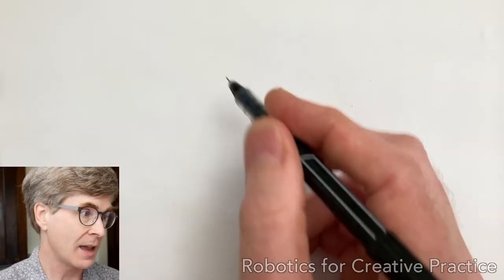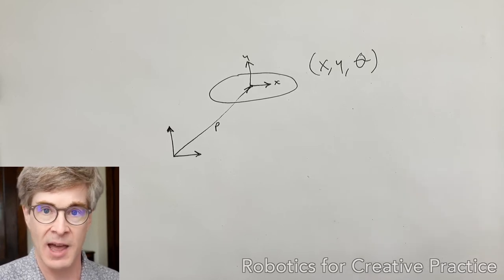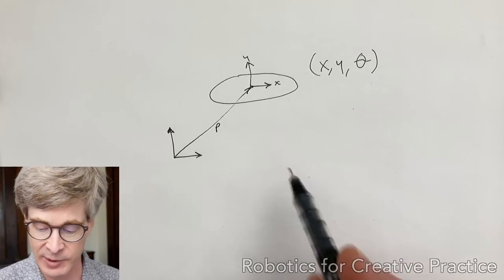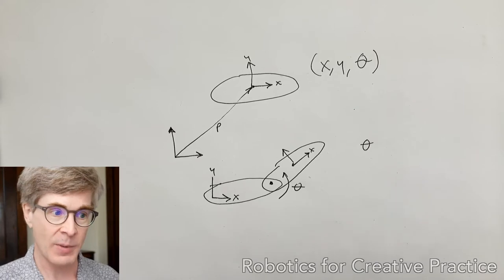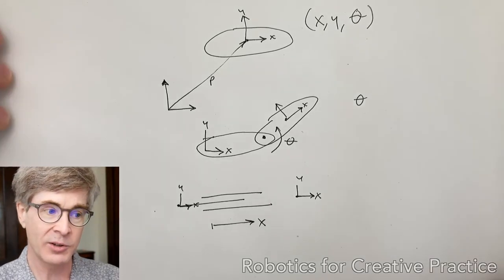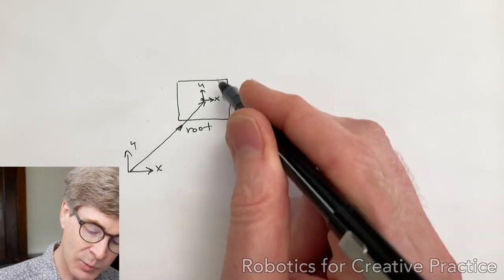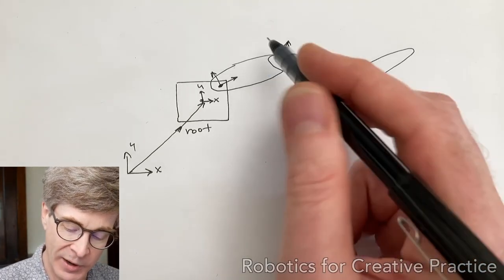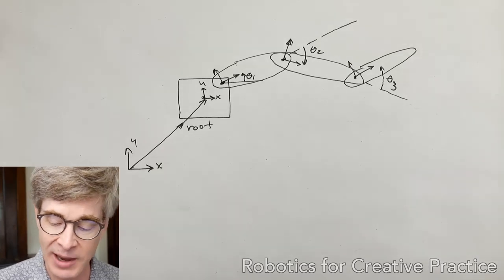Introduction to Kinematics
Overview of core kinematics terminology: rigid body mechanics, degrees of freedom, joint types, state vector, system trajectory, serial kinematic chains.